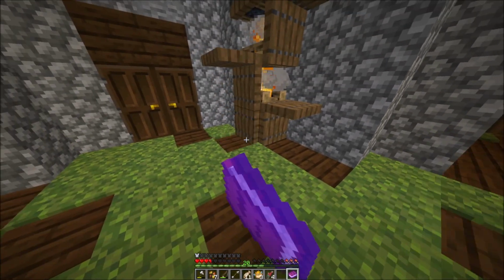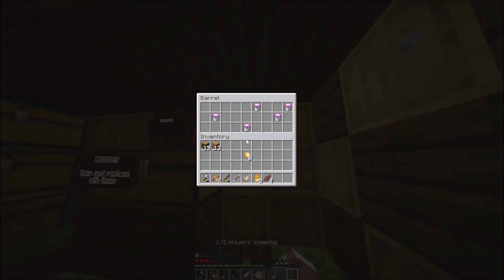Farrendale Archipelago SMP~ Hearing my Friends!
Welcome to the Farrendale Archipelago SMP! A server and series dedicated to my mod which adds a vast landscape of mythical creatures, many animals, farming, and much more! It is the medieval fantasy mod of my creation!
In this mod currently, we are using the Farrendale Archipelago mod, JEI, Geckolib, and Optifine mods. Alongside Simple Voice Chat mod.

Do you want to be a part of the server? I may be accepting only specific people at times, but you can always reach out at my email for the application readthrough

If you are part of the SMP already, feel welcome to make videos as well! Just provide credits to Miss Willow as the host and mod maker of the Farrendale Archipelago mod.